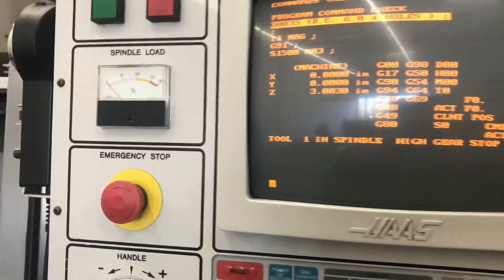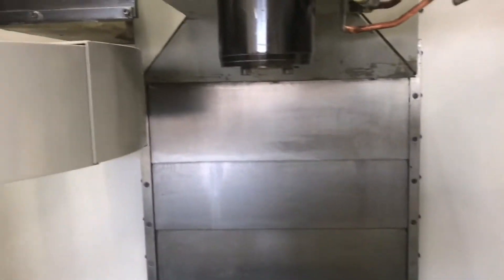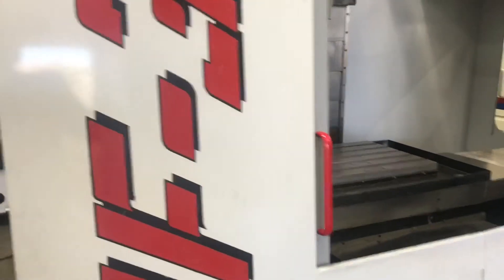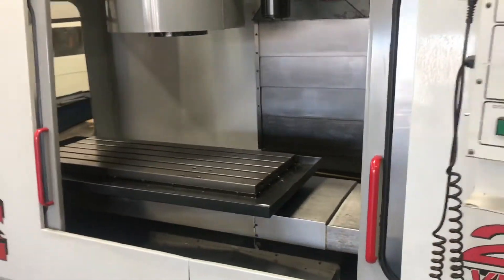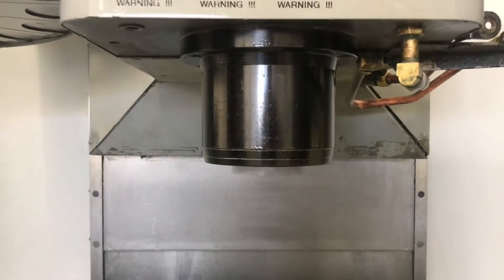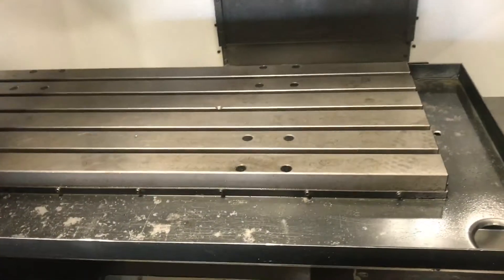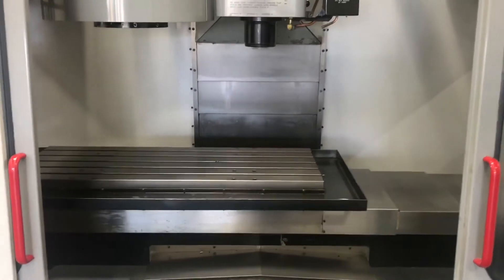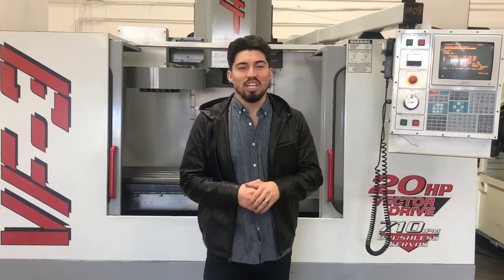Haas VF-3 Vertical Machining Center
Make: Haas
Model No.: VF-3
Serial No.: 14340
Year of Manufacture: 1998
Condition: Very Good

“One Owner Machine equipped with 20HP Gear Head Spindle, 7500rpm, 4th Axis Ready. On our Floor now, fully powered / tested & is in Great working condition."

Haas VF-3 Features:

20HP High Torque Geared Head Spindle
2 Speed Gearbox
4th Axis Ready ( drives and wiring installed )
1MB Expanded  Memory
Rigid Tapping
Power Failure Detection Module
User Definable Macros, Spindle Orientation and Coordinate Rotational Scaling
20 + 1 automatic tool changer
Programmable coolant
Telescopic way covers
Chip auger
Floppy Drive
Flood Coolant system
RS-232 Port

Haas VF-3 Specifications:

Travels:
X-Axis: 40"
Y-Axis: 20"
Z-Axis: 25"
Rapid Traverse Rates: 710 Inch Per Minute
Cutting Feed Rates: 500 Inch Per Minute

Table:
Length: 48"
Width: 18"
Number of Std T-Slots: 5
T-Slot Width: 5/8"
Max Weight on Table: 1500 lbs

Spindle:
Taper Size:  40
Speed Range: 0 - 7500 RPM
Spindle Type: Gear Head
Spindle Power: 20 HP Vector Dual Drive
Max Torque: 90ft-lb @ 2000 RPM

Automatic Tool Changer:
Capacity: 20 + 1
Max Tool Weight: 12 lbs
Max Tool Dia: 3.6"
Max Tool Length: 13"
Tool Changing Time: 4.2 Seconds

General:
Air Required: 100 psi, 4 scfm
Power: 220v / 66FLA / 3-Phase
Overall Dimensions: 118" x 98" x 100" High
Weight: 12,500 lbs

Haas VF-3 Comes as shown in pictures..